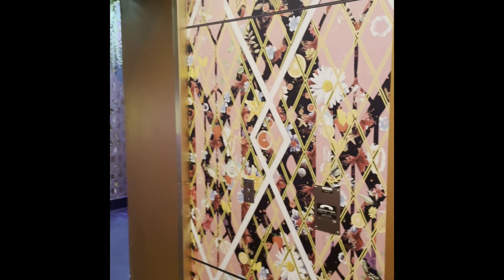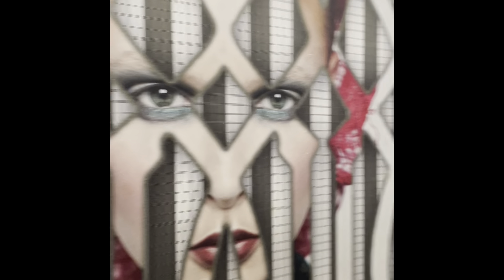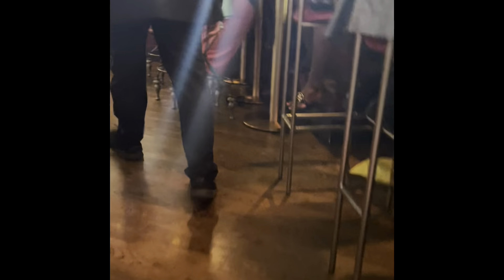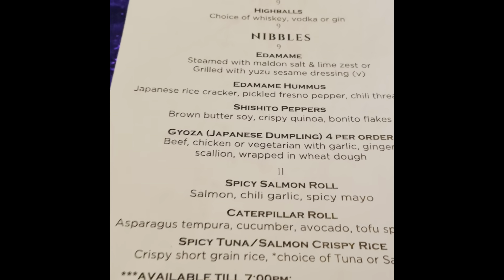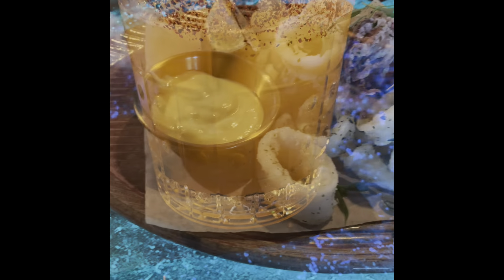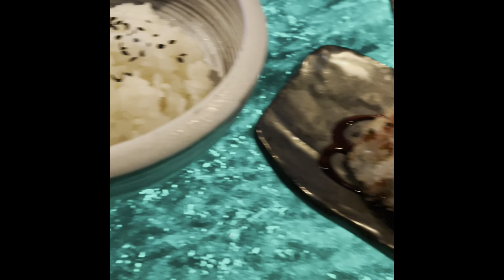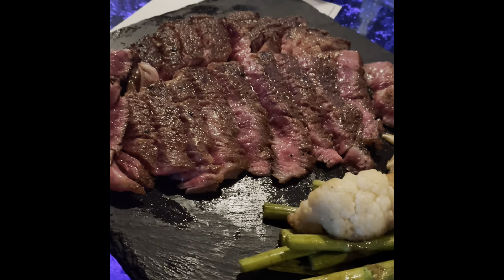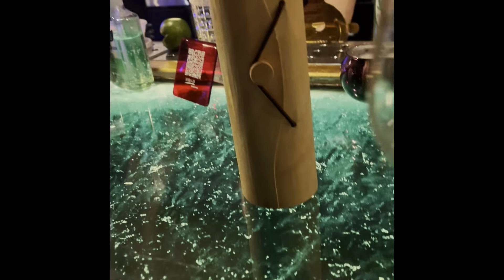Nara-ya in SW Washington DC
Date night or girls night out. Decorative interior designs. Very picture perfect. Washington DC…. Very attentive service.